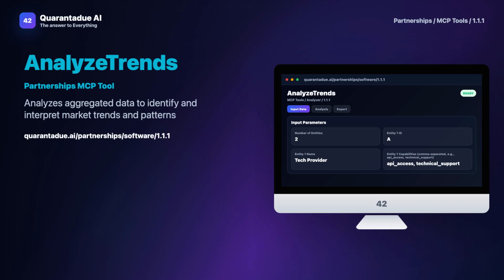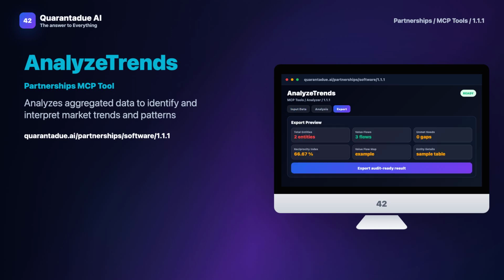Map Ecosystem Roles To Value Flows - Partnerships Software | quarantadue.ai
Map Ecosystem Roles To Value Flows software creates deterministic partnership maps. Design and optimize ecosystem value exchange with precision for predictable growth.

Map Ecosystem Roles To Value Flows is the definitive software for partnership strategists who need clarity in complex ecosystems. It transforms ambiguous partner relationships into a clear, deterministic map of who provides what value and who consumes it. By moving beyond spreadsheets and assumptions, it creates a single source of truth for value exchange, enabling you to design, analyze, and optimize partnership models with precision and confidence. This tool is built specifically for the partnerships industry, ensuring every role, from technology providers to channel resellers, is accurately positioned within the value flow, eliminating guesswork and unlocking predictable, scalable growth. Stop navigating blind and start building partnership strategies on a foundation of actionable, mapped intelligence.